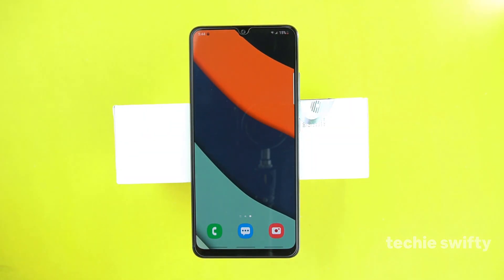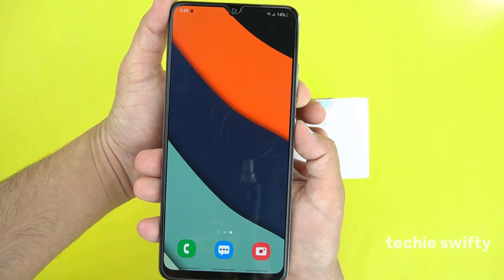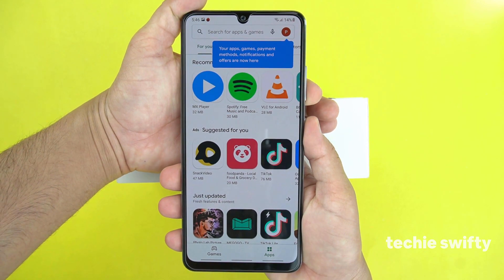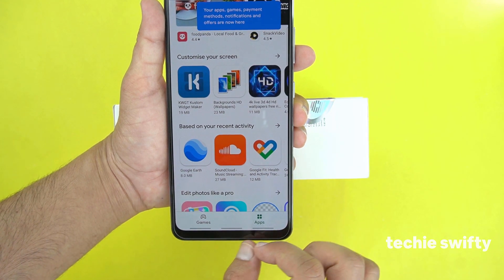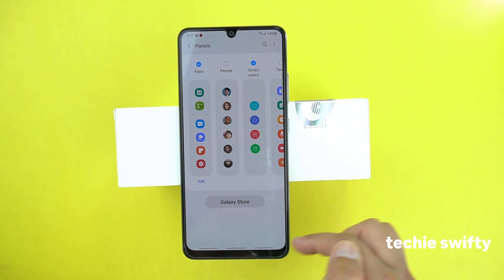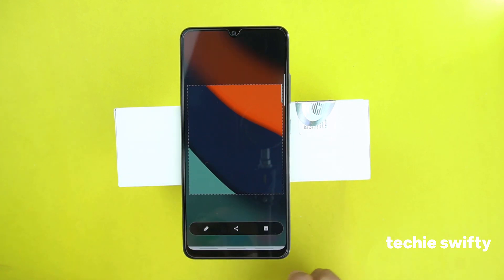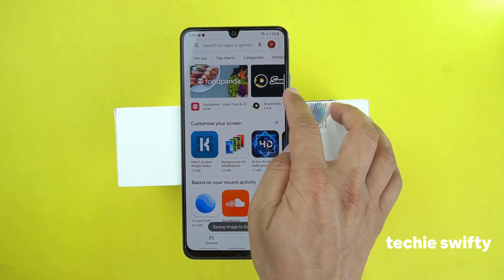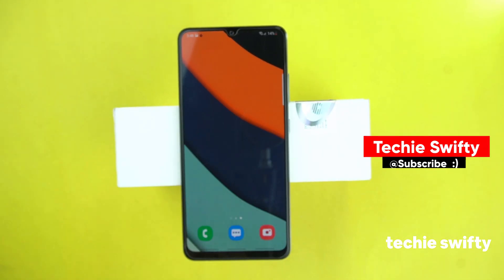How To Take Screen Shot On Samsung Galaxy M12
Screen Shot On Samsung Galaxy M12?

 I am going to quickly answer this question in this video and show to method. Watch till end for full information.